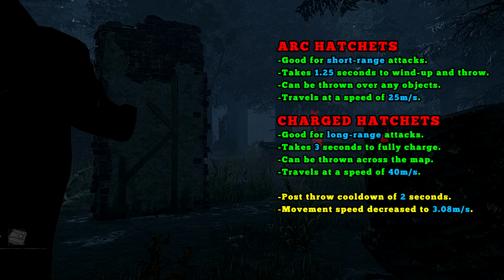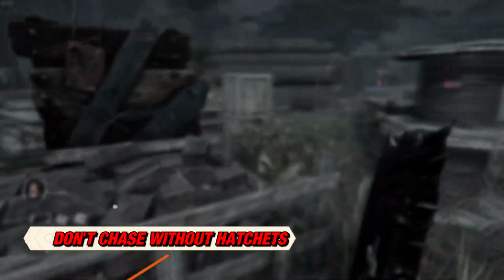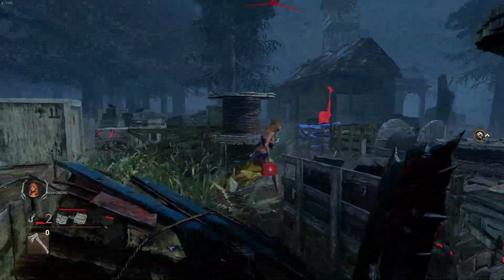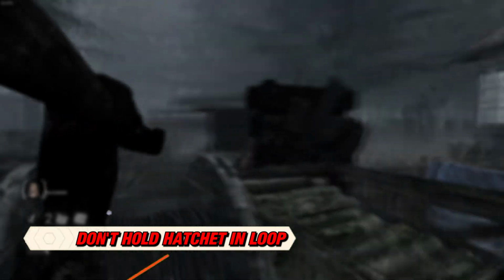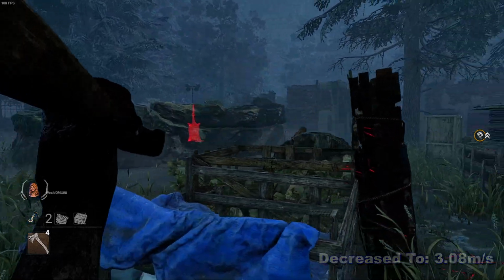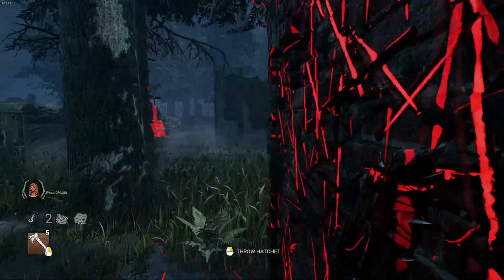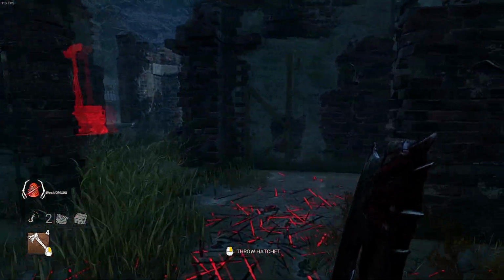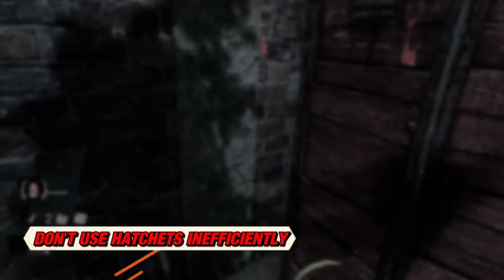5 Things You Shouldn't Do As Huntress | Dead By Daylight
★Timestamps:
00:00 - Intro
00:38 - Don't Arc from long distance
01:27 - Don't chase without hatchets
02:39 - Don't hold hatchet in loops
03:24 - Don't bait pallets from far away
04:37 - Don't throw hatchets inefficiently
06:06 - Outro